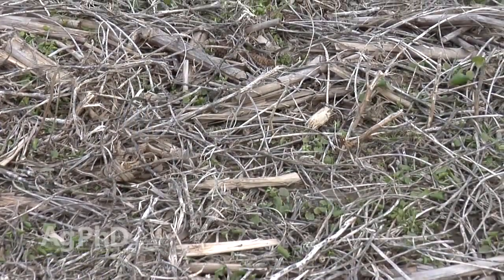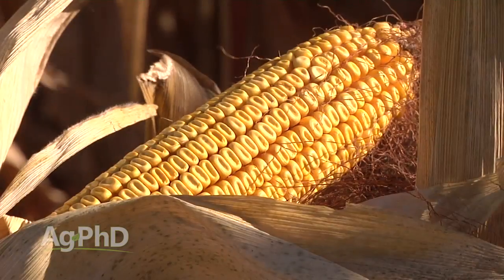Farm Basics #923 - SCN (Soybean Cyst Nematode) (Air Date 12/13/15)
Brian & Darren discuss what SCN is.